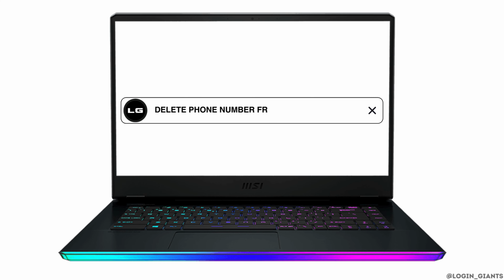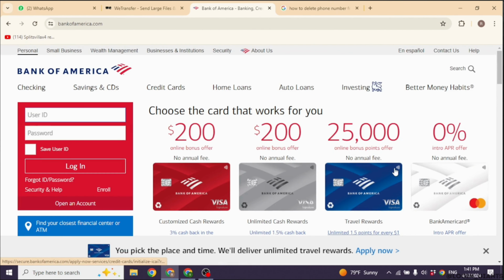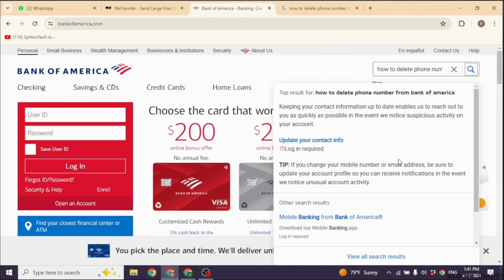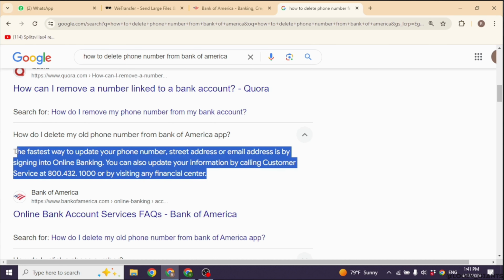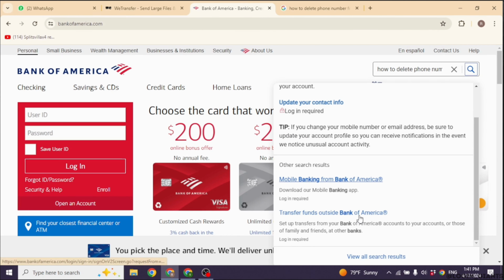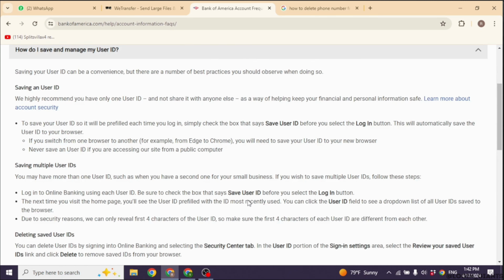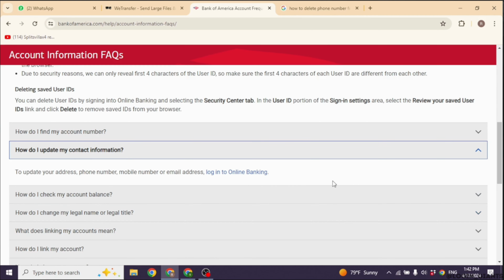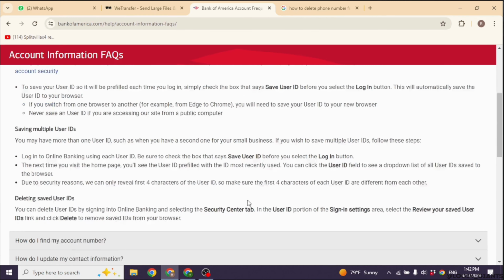How to Delete Phone Number from Bank of America 2024 (Easy Removal Guide)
Need to remove your phone number from your Bank of America account in 2024? This easy removal guide walks you through the simple steps to delete your phone number safely from your Bank of America account settings.

In this tutorial:
0:00 - Introduction
0:15 - How to Delete Phone Number from Bank of America 2024 | Easy Removal Guide

Discover how to securely delete your phone number from your Bank of America account in 2024.